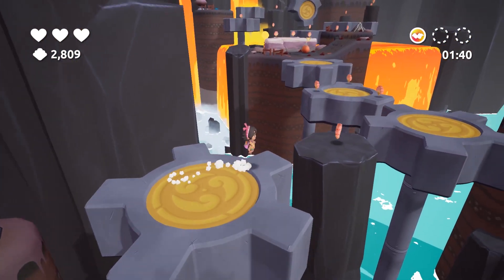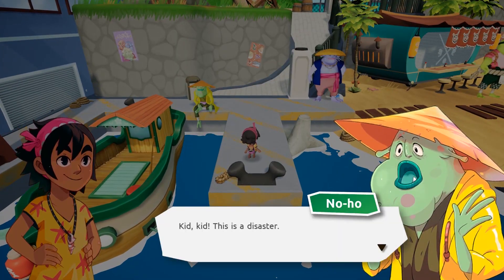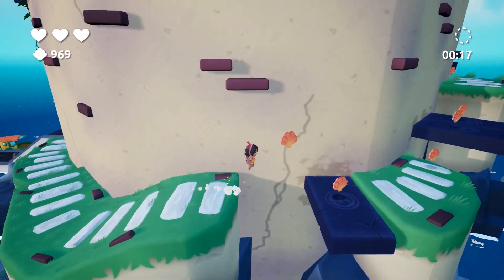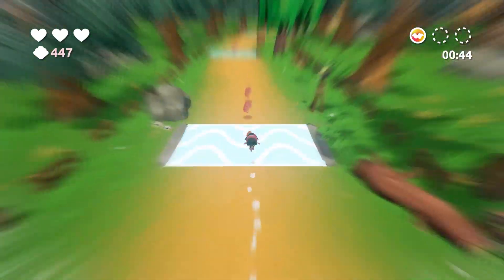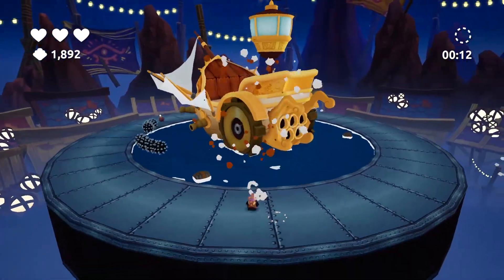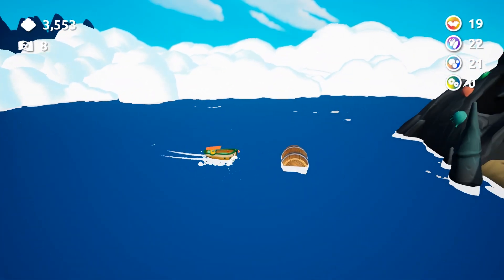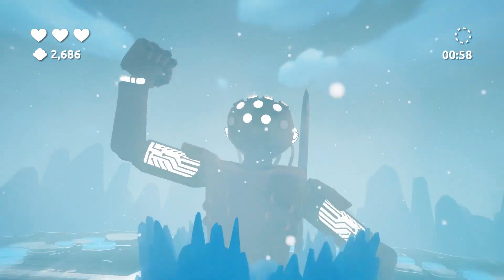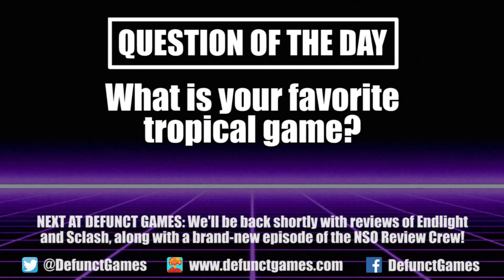Review: Koa and the Five Pirates of Mara (PlayStation 4/5, Switch, Xbox Series & PC) - Defunct Games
Defunct Games reviews Koa and the Five Pirates of Mara, available now on PlayStation 4, PlayStation 5, Switch, Xbox Series S/X and PC.

From the people that brought you Summer in Mara and Mail Mole comes the swashbuckling new platformer Koa and the Five Pirates of Mara. Experience high seas havoc as we take on the dangerous island levels in this non-violent action game full of well-crafted stages and a wide-variety of obstacles. Between the colorful graphics, good-natured characters and easy levels, this is a great option for younger gamers who enjoy platformers, though more experienced players will likely grow bored of its familiar cliches. Koa and the Five Pirates of Mara is fun, but you’ve seen and done this all before.